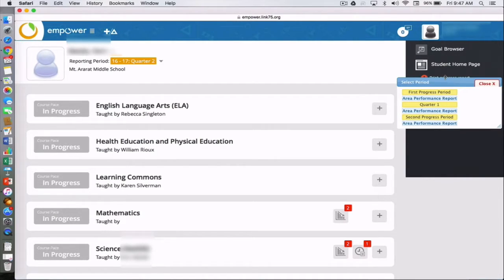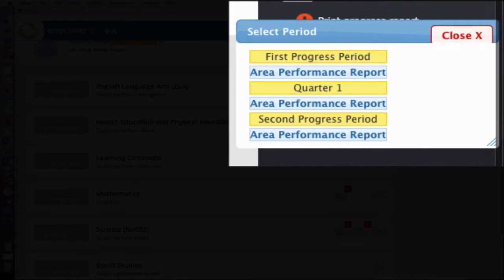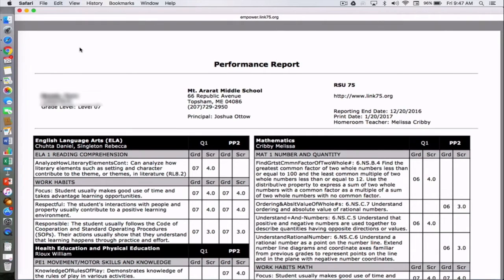Printing Progress Report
How to print your student's progress report or report card.